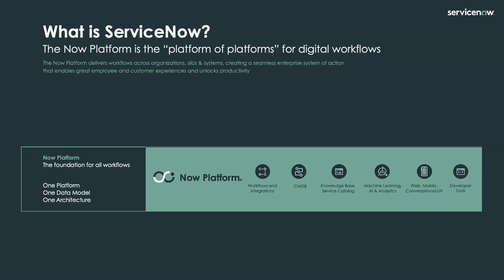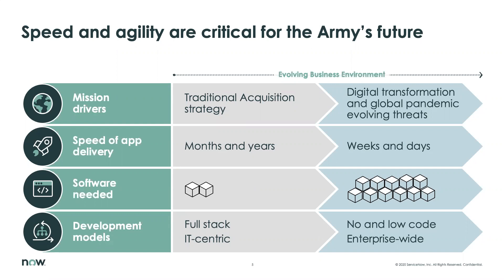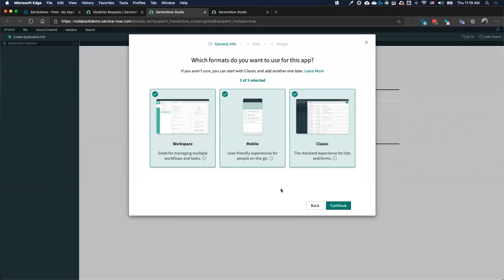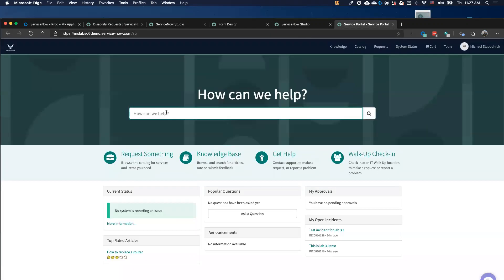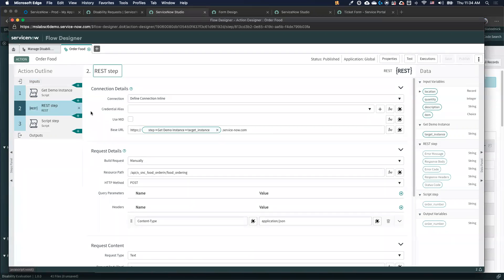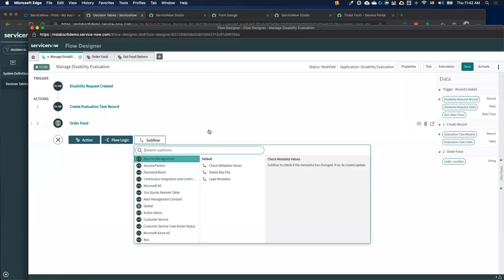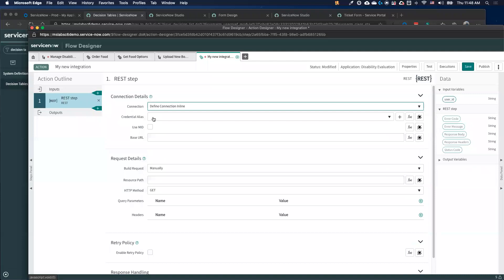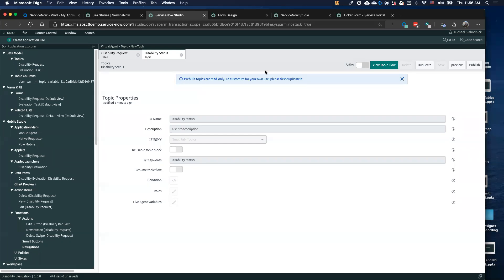USAF Webinar Session 8 App Development on ServiceNow Learn how to create new workflow apps fast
Transforming the App Engine.